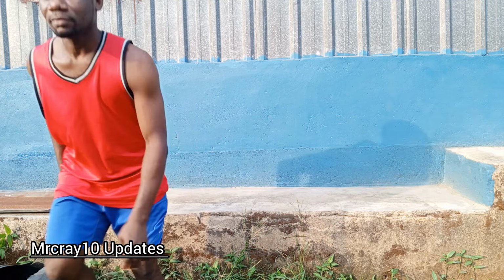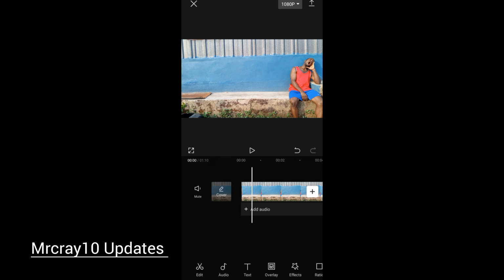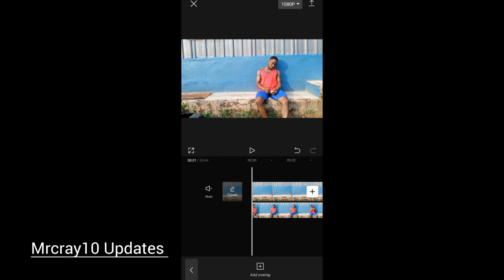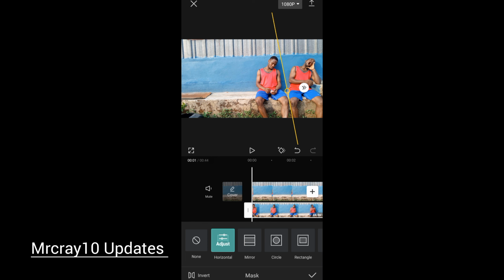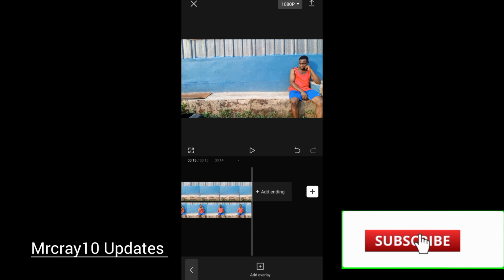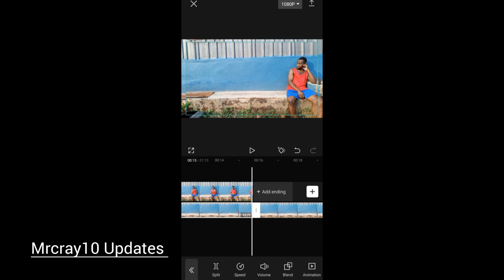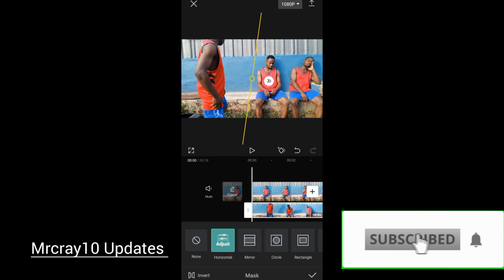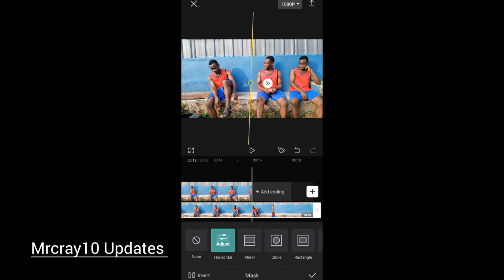CLONING MAGIC EFFECT TUTORIAL FOR COMPLETE BEGINNERS | CAPCUT 📱 💯✅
In this video I will show you a step by step tutorial on how to clone yourself that's appearing in (3) three places with just your phone on Capcut.